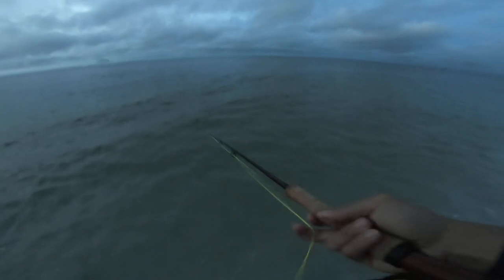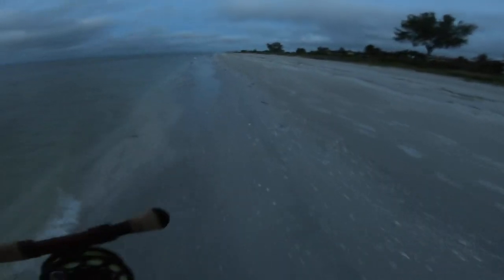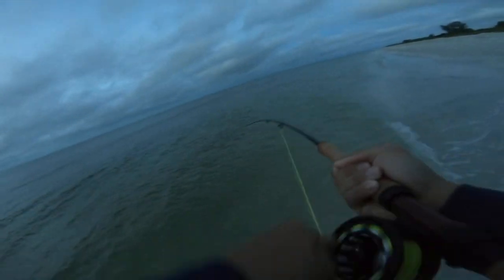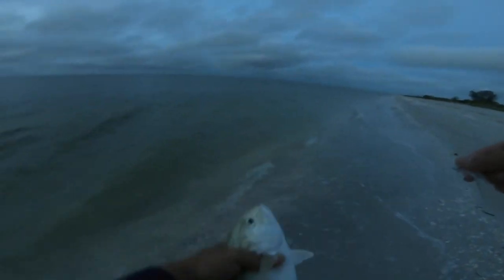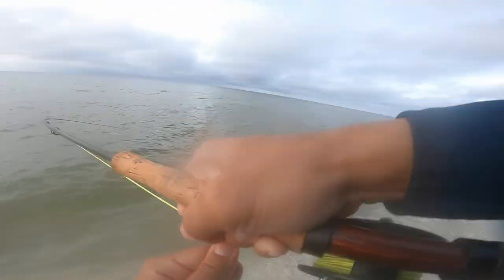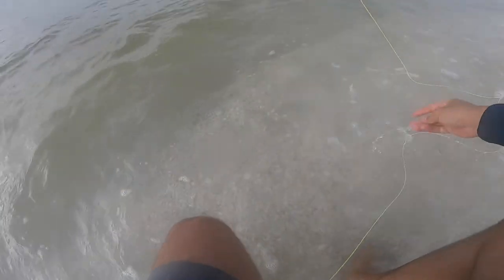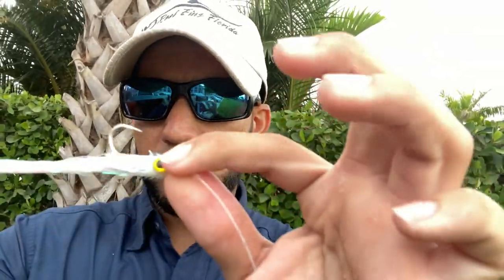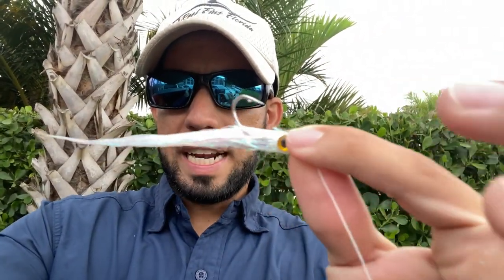Fly Fishing on the Beach | Sanibel Island | Fish Feeding Frenzy!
Spent the morning fly fishing off the beach. The action was insane with bait fish busting everywhere!

FISHING
Penn Clash Reel
Daiwa BG Reel
Native Slayer Propel 13 Kayak
Kayak Paddle
Kayak PFD
Boat Thrash Can
Fishing Boots
Rain Jacket

CAMERA GEAR
GOPRO Chest Mount
GOPRO Jaws
Big Camara
Big Lens
Pelican Case

Get out there and enjoy some time on the water.